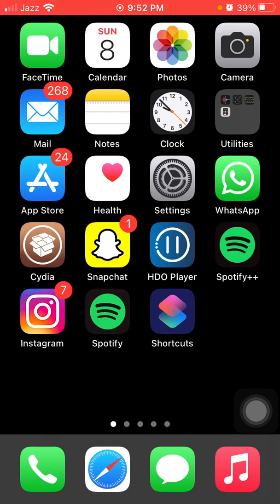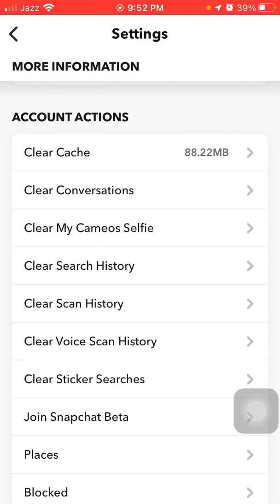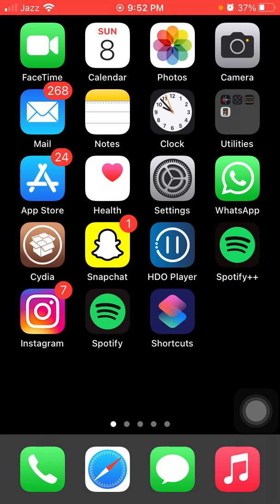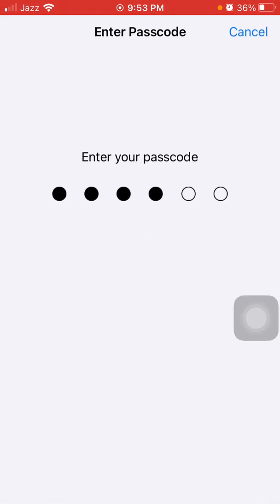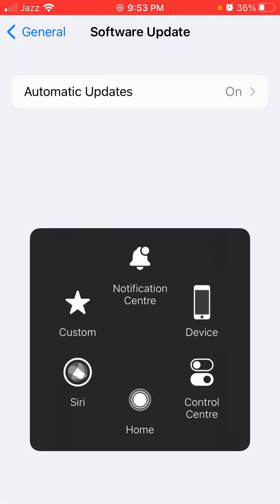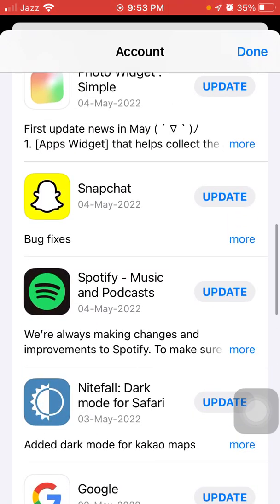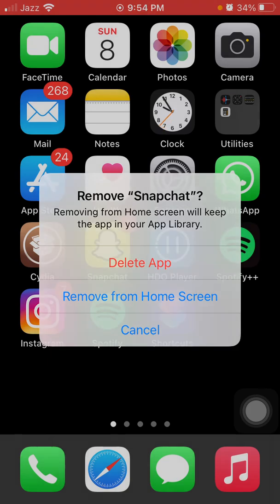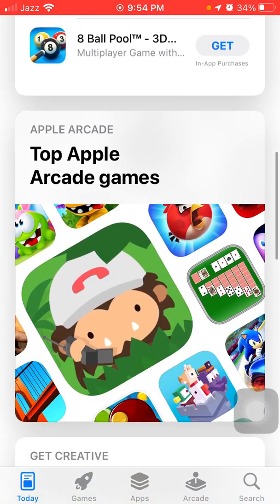Quickly Fix Snapchat Add Friends Not Working How To Fix Add Friends Not Working On Snapchat 2022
Cydia App No Jailbreak
why can't i add someone on snapchat not blocked
why can't i add someone on snapchat when i click add
snapchat won't let me add anyone
snapchat won't let me accept friends
why can't i add someone on snapchat quick add
how to add friends on snapchat not in your contacts
snapchat add friends no results
why does a snapchat name appear when i search them,